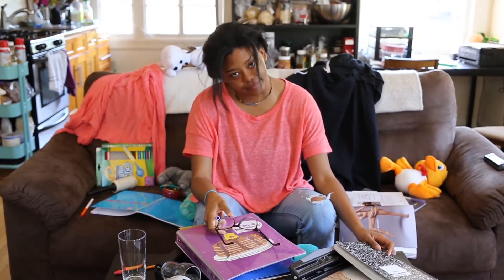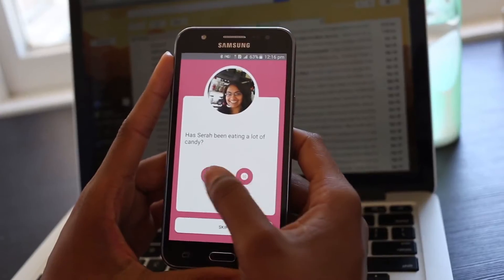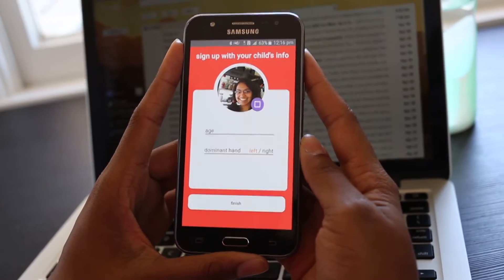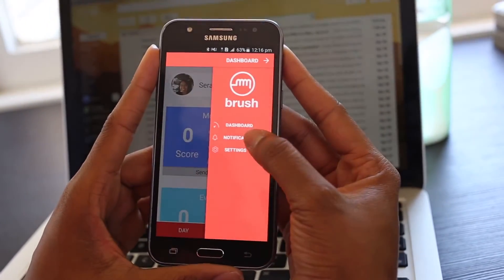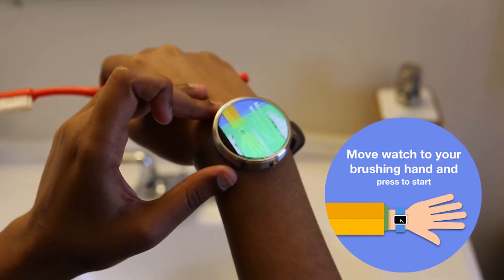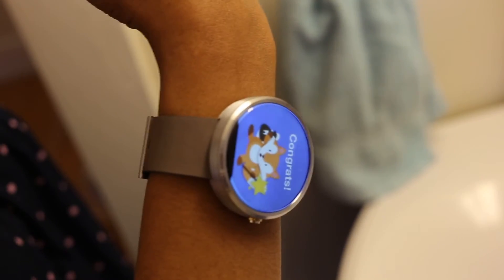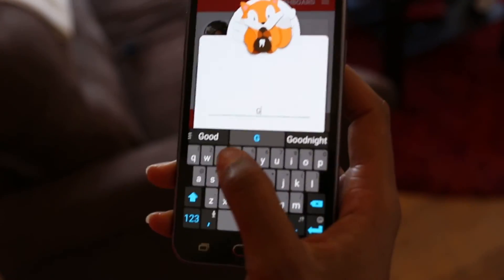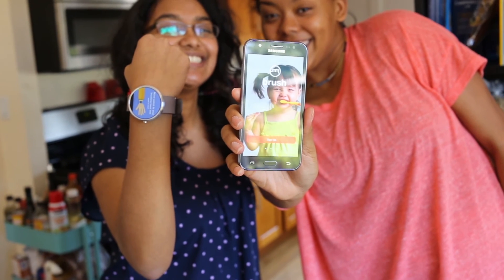brush!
CS 160